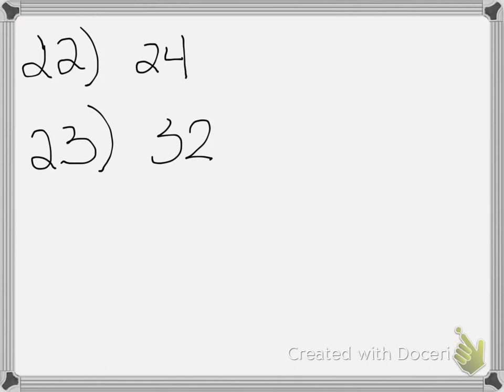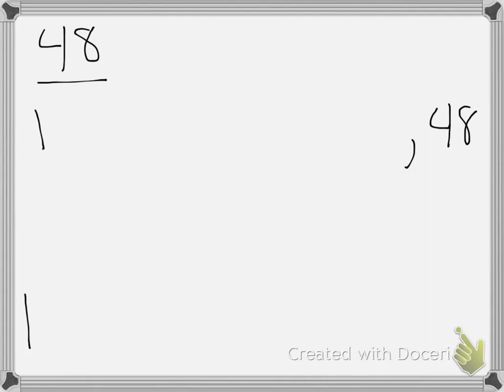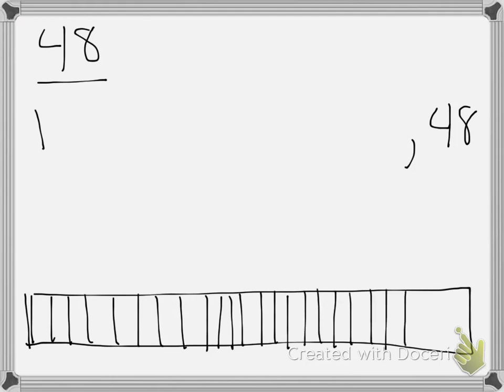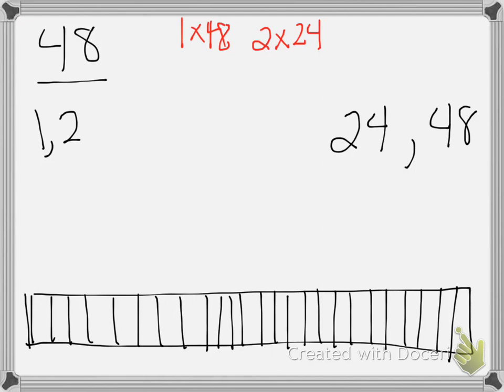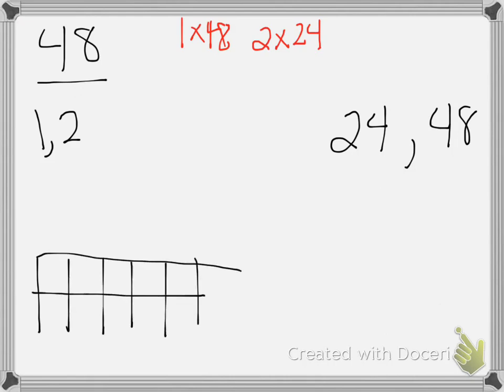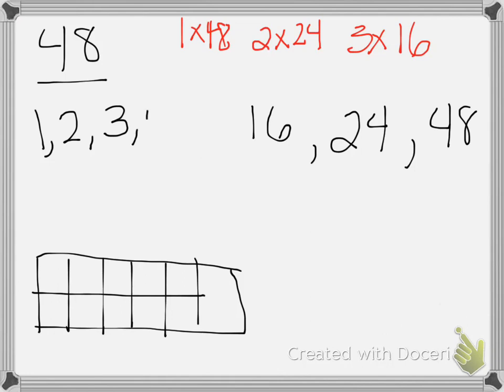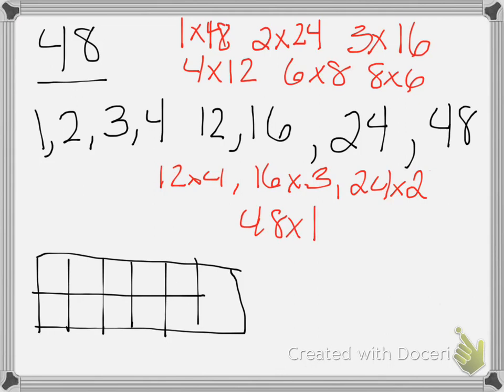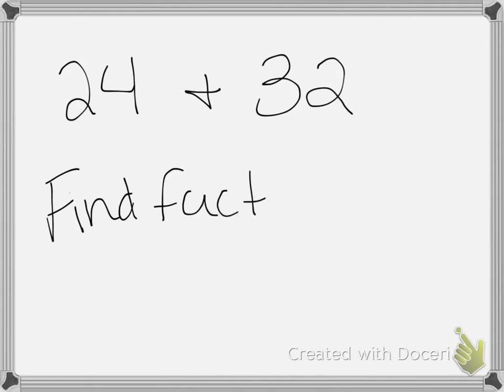P.T. 1.4 Applications